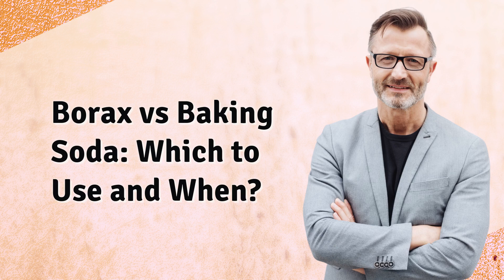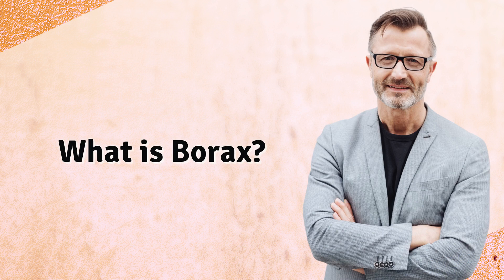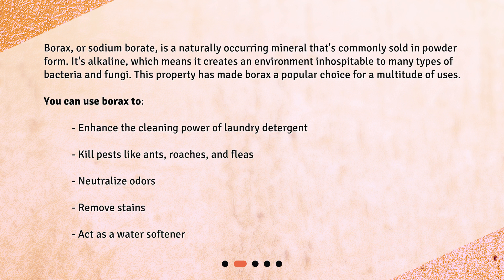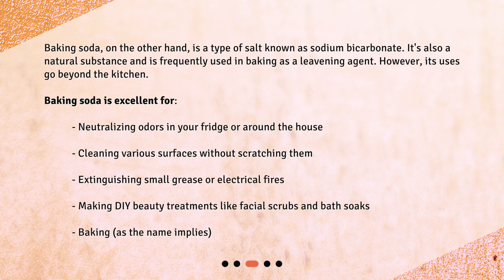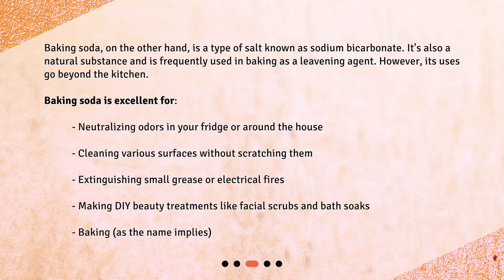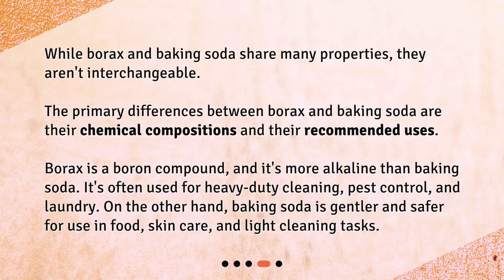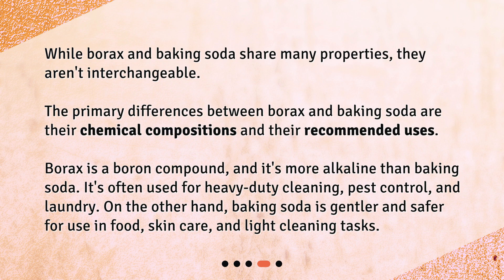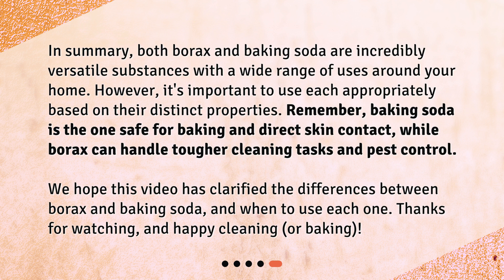Borax vs Baking Soda: Which to Use and When?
What are the differences between borax and baking soda and which one should I use for what purpose? • Discover the differences between borax and baking soda and learn which one to use for specific purposes. In this engaging video, we delve into the chemical compositions and recommended uses of these common household items. From enhancing laundry detergent to neutralizing odors and even extinguishing small fires, find out how borax and baking soda can simplify your life. Don't miss this informative deep-dive!

00:00 • Borax vs Baking Soda: Which to Use and When?
00:26 • What is Borax?
01:00 • What is Baking Soda?
01:35 • So, What are Their Main Differences?